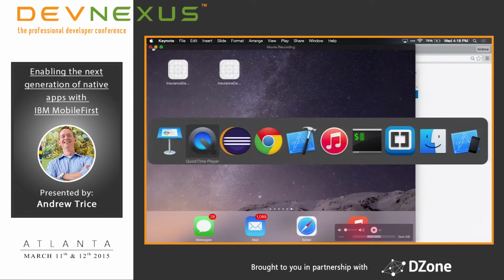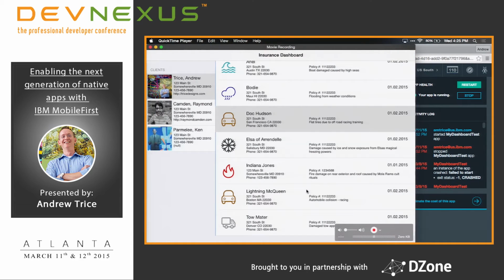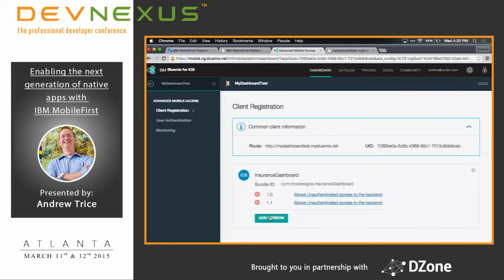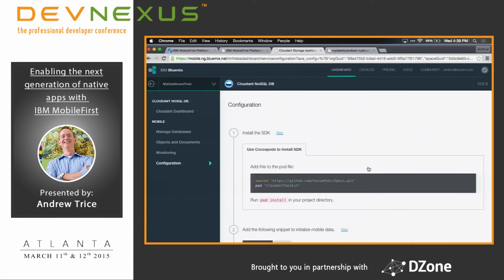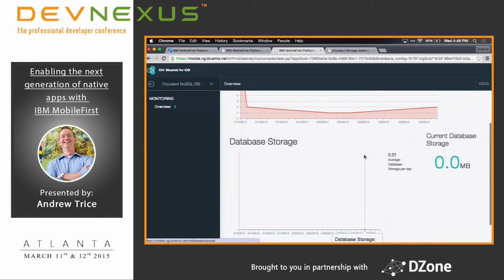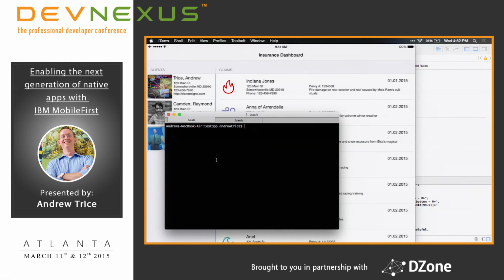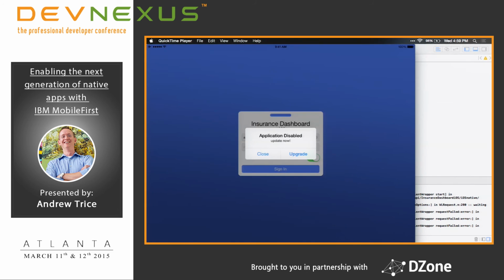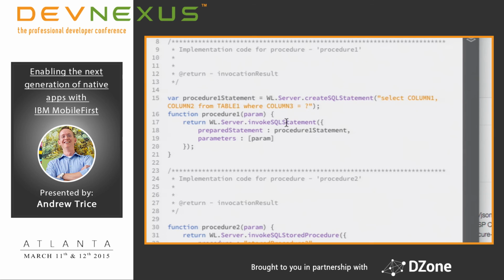Devnexus 2015 - Enabling the next generation of native a... - Andrew Trice